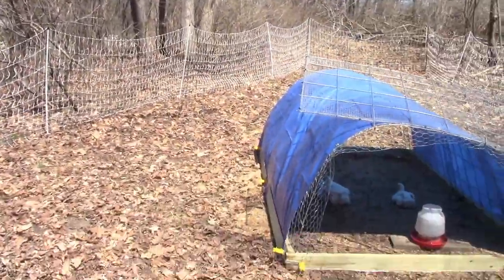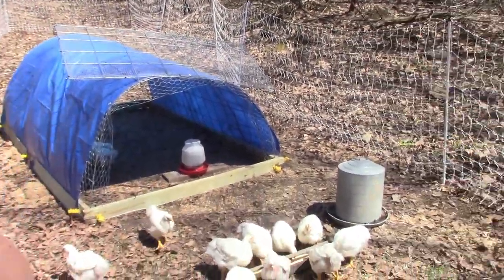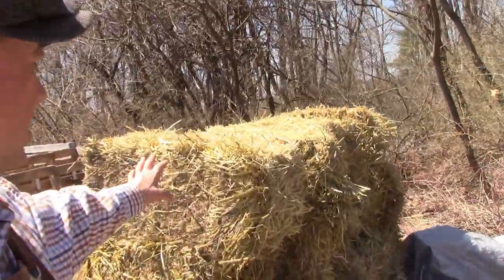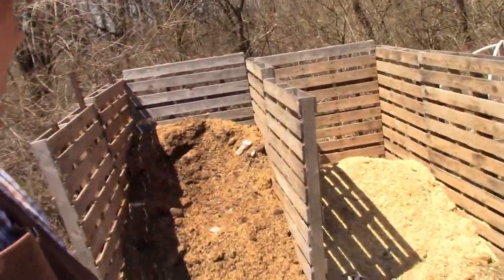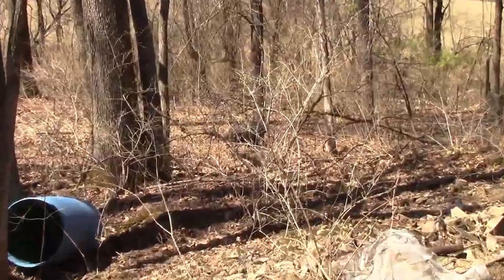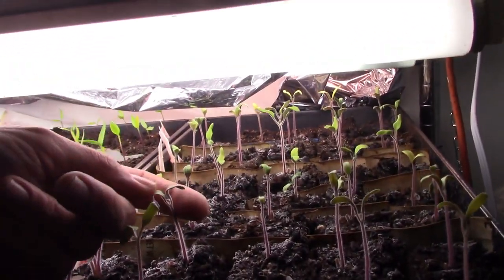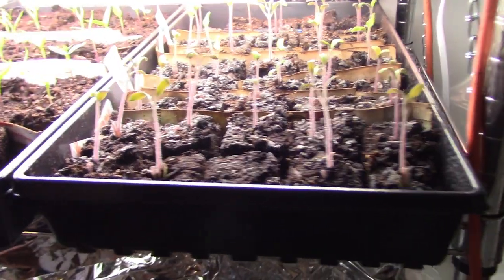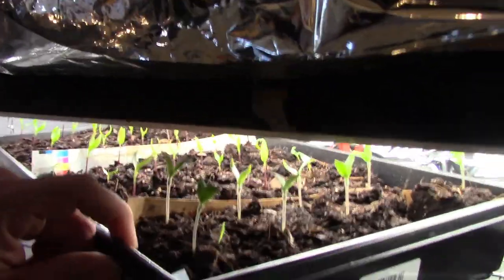April 2018 Farm Update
On this episode of 3BTV, we provide our monthly farmstead update as well as explain the reason why we took so long to post another video.